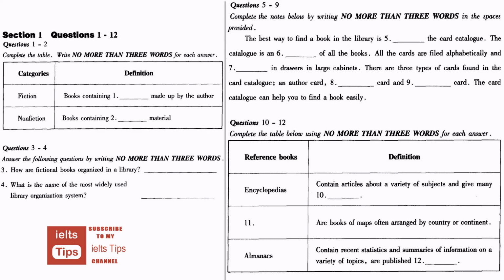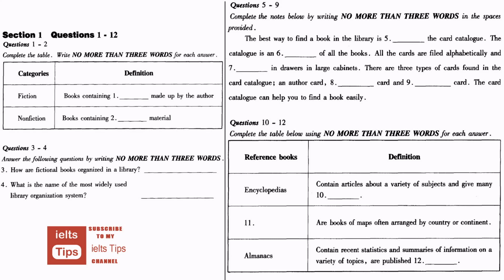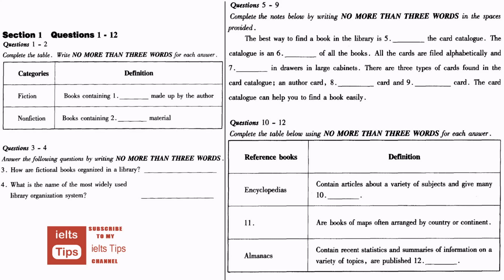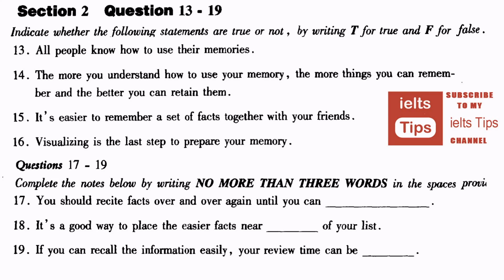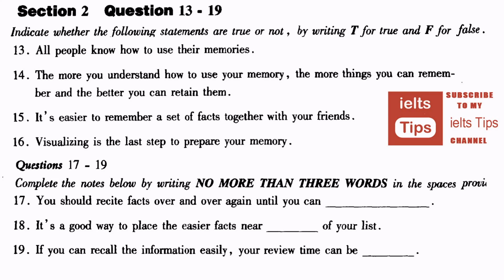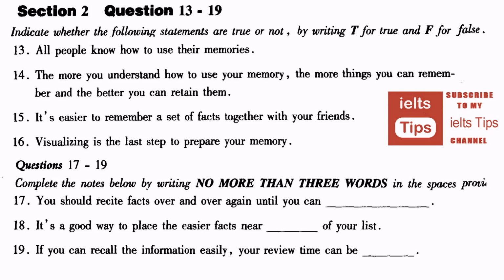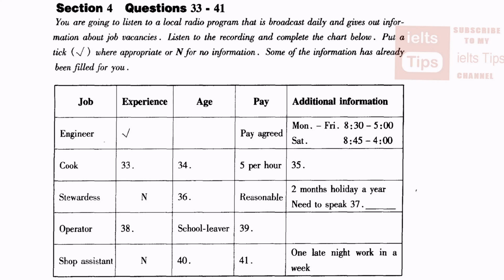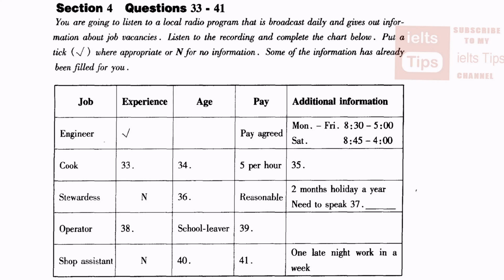VERY HARD LISTENING TEST 2022 | BC & IDP REAL IELTS LISTENING TEST | NEW IELTS LISTENING TEST 2022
This video is designed for IELTS students seeking to achieve higher grades. It contains a clear audio with online practice questions.

At the end of the test, you will have 10 minutes to transfer your answers to the answer sheet in pencil. You may write your answers in lower case or capital letters.

10 November ielts exam prediction
19 November ielts exam prediction
26 November IELTS listening exam prediction
3 December IELTS listening exam prediction
8 December IELTS listening exam prediction
10 December IELTS listening exam prediction
17 December IELTS listening exam prediction

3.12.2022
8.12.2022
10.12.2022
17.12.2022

IELTS LISTENING PRACTICE TEST WITH ANSWER 2022
HARD IELTS LISTENING TEST WITH ANSWERS